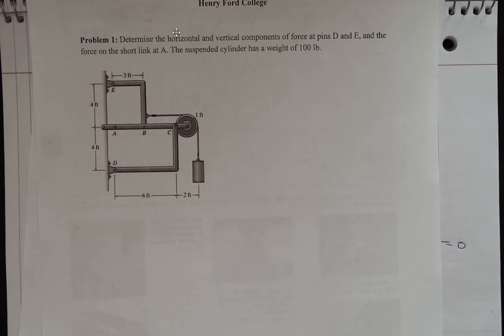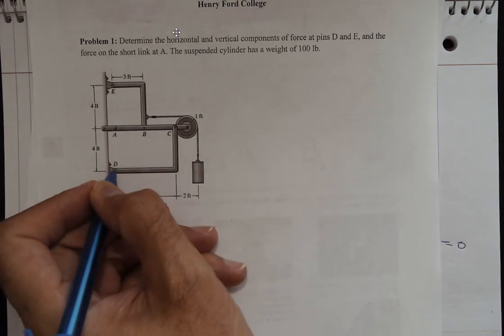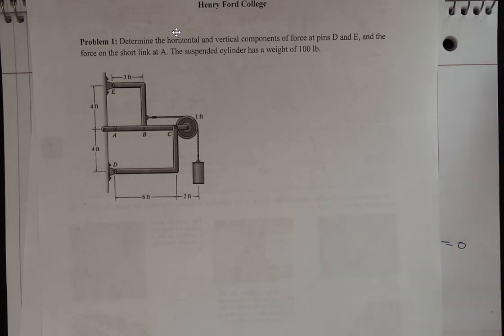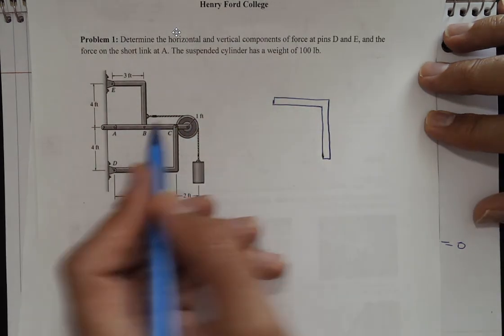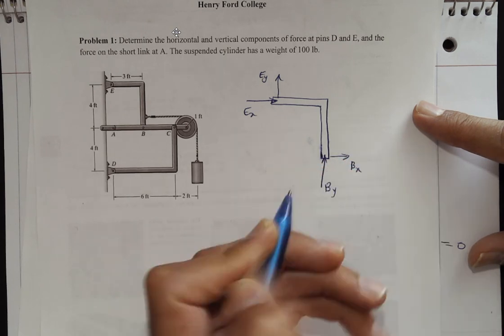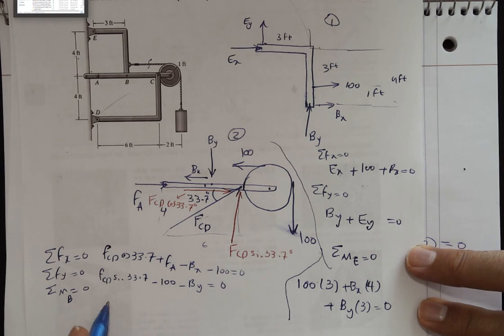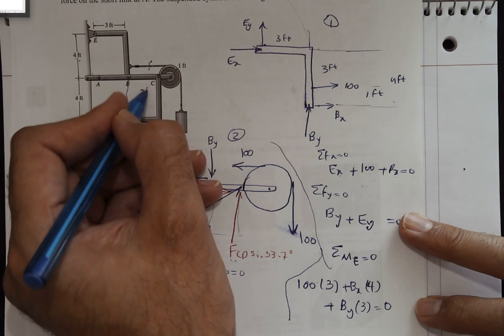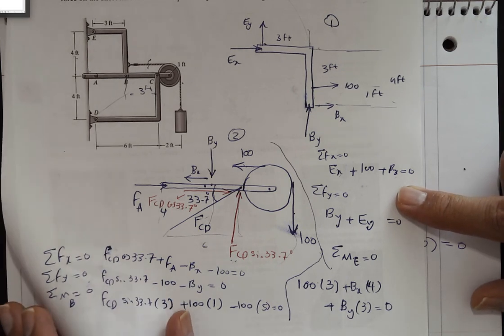9-2 Lecture: Machines& Frames Examples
Two examples for Machines & Frames:

Problem 1: Determine the horizontal and vertical components of force at pins D and E, and the force on the short link at A. The suspended cylinder has a weight of 100 lb.

Problem 2: The tractor boom supports the uniform mass of 500 kg in the bucket which has a
center of mass at G. Determine the force in each hydraulic cylinder AB and CD and the resultant force at pins E and F. The load is supported equally on each side of the tractor by a similar mechanism.